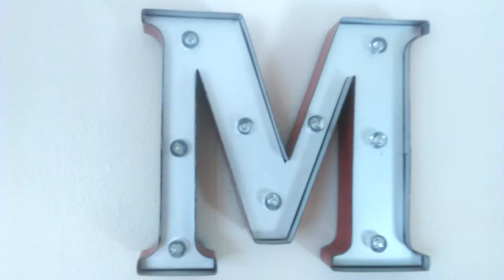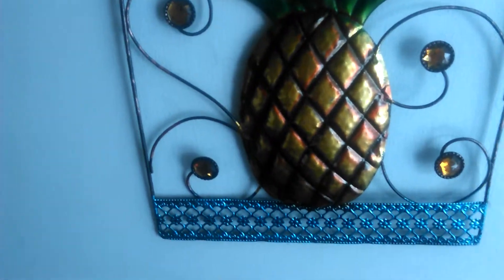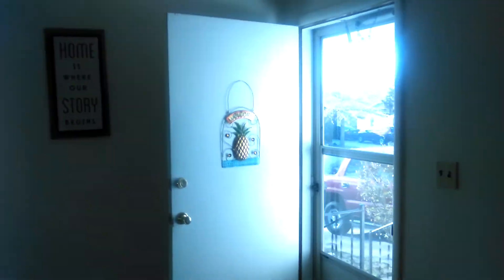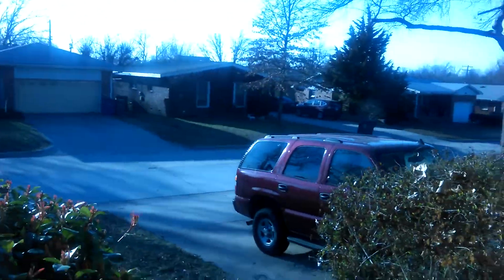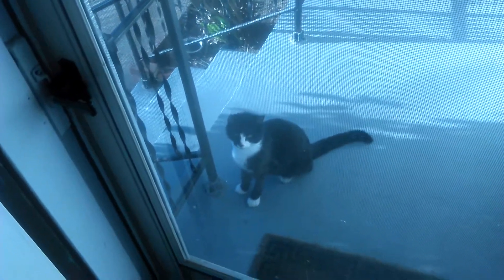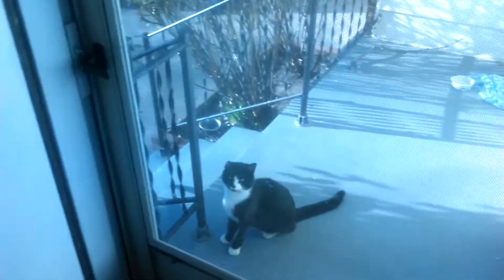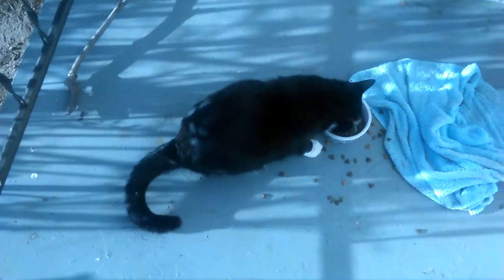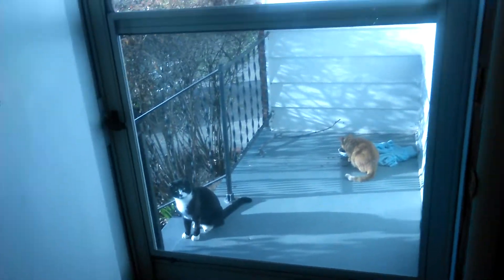Inside and outside vlog!